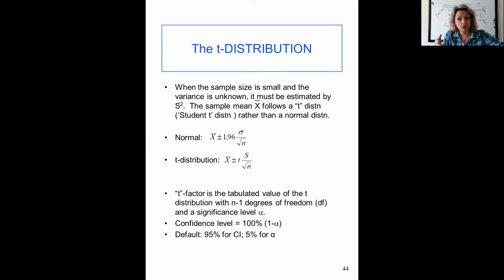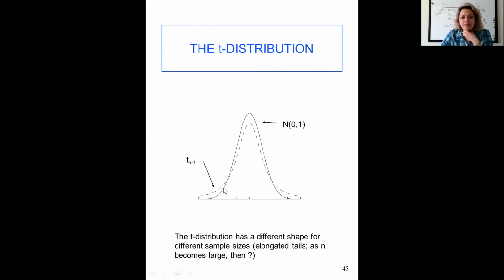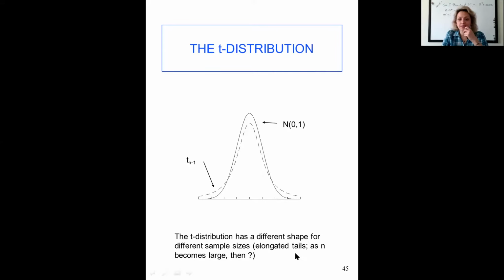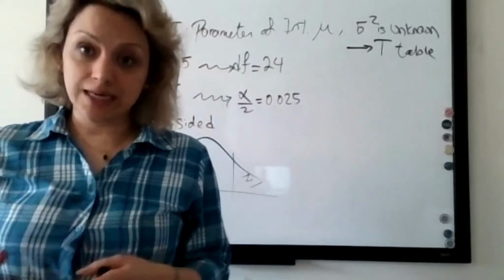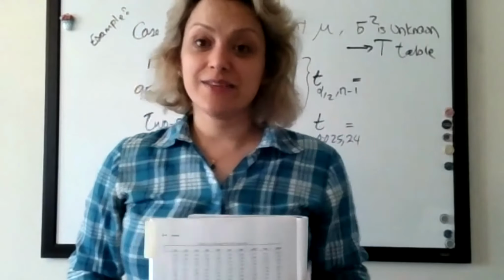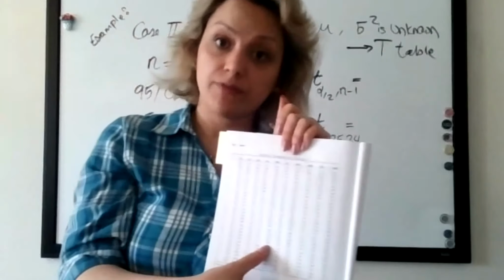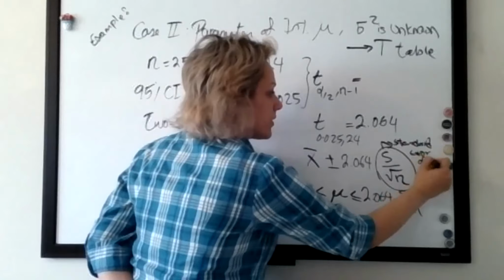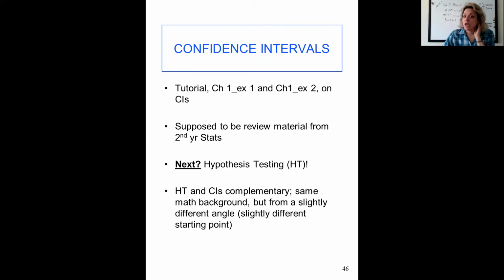Ch1_8 Confidence Interval on Case II with an Example t distribution PP 44to46